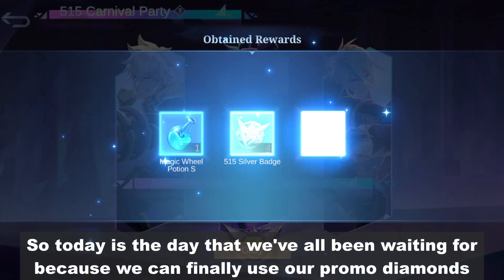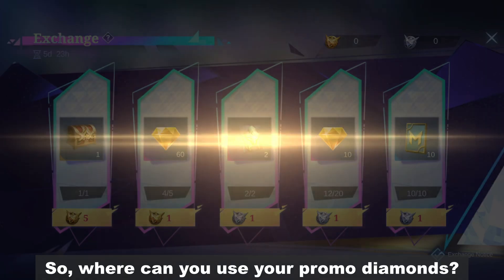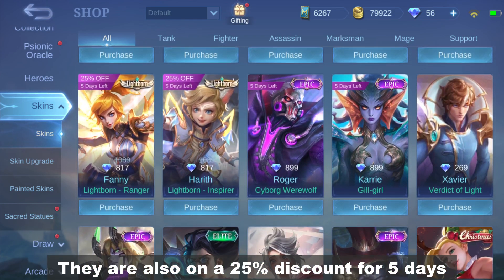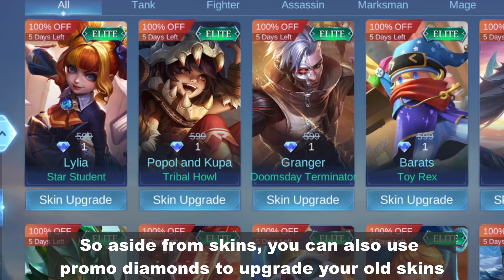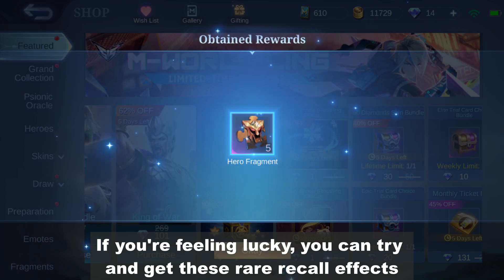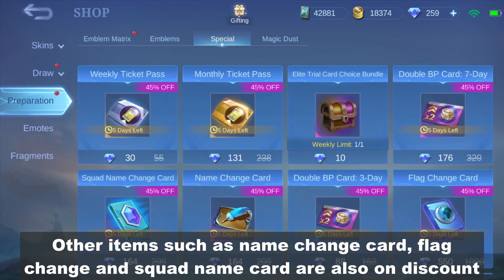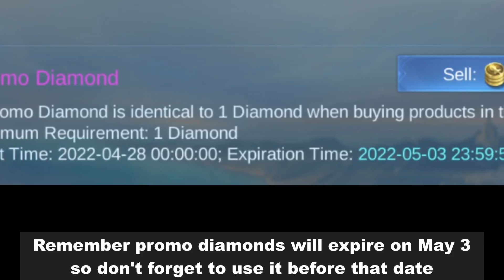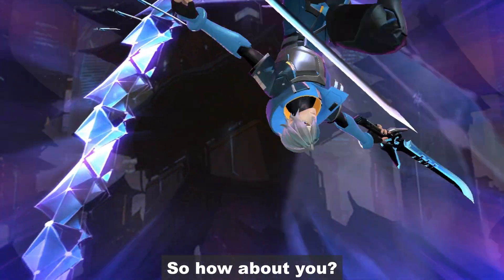WHERE TO USE YOUR PROMO DIAMONDS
So today is the day that we've all been waiting for because we can finally use our promo diamonds